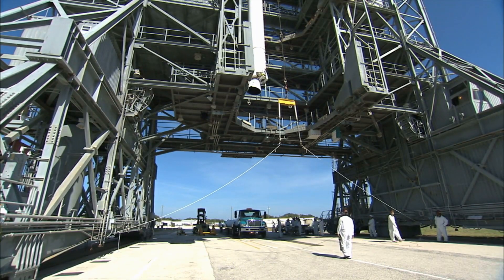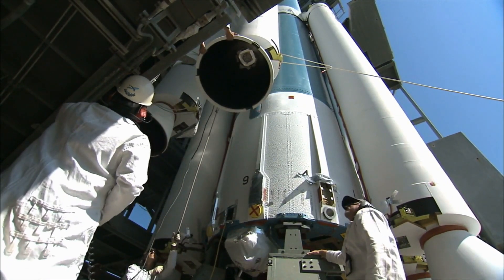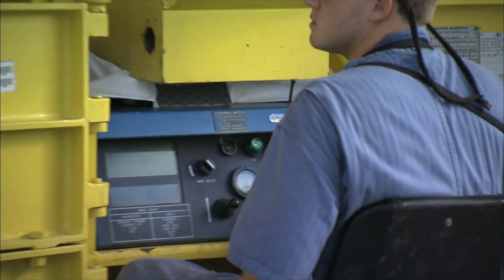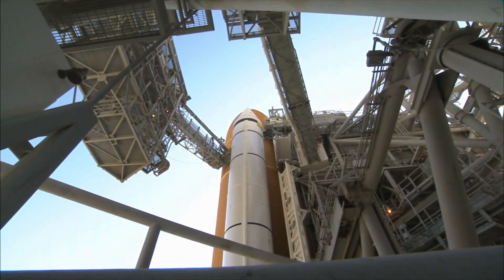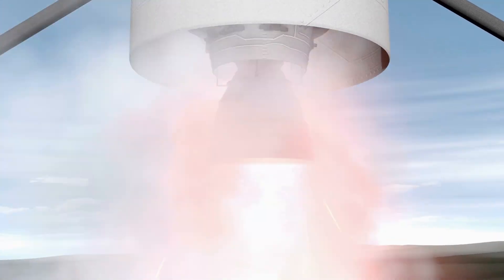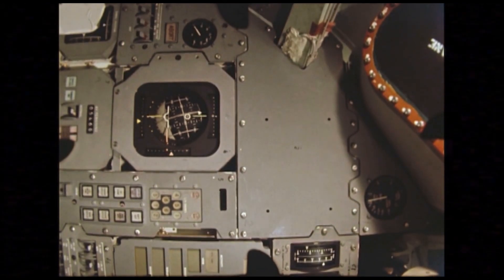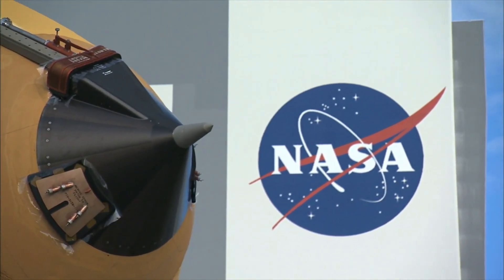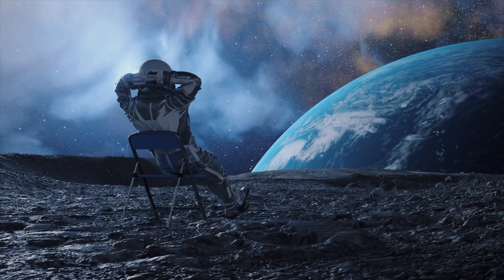MIND-BLOWING! Sierra Space Unveils Heat Shield Innovation Surpassing Starship and Shuttle Technology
Prepare to be amazed as Sierra Space unveils a groundbreaking heat shield technology that could revolutionize space travel, surpassing even SpaceX's Starship and NASA’s Space Shuttle. This innovative Thermal Protection System (TPS) promises unmatched durability, efficiency, and reusability, redefining the standards for spacecraft engineering.

Designed for Sierra Space's Dream Chaser spacecraft, the new heat shield combines advanced materials like silicon carbide and carbon fibers, providing superior thermal resistance and structural integrity during reentry. Unlike older technologies requiring extensive inspections and repairs, these heat shields are designed for seamless reuse, making frequent and economical space travel more achievable.

The innovation doesn’t just stop at the materials. Utilizing cutting-edge manufacturing techniques, the process is faster and less labor-intensive, setting a new benchmark for efficiency in space systems. Dream Chaser, a winged spacecraft capable of runway landings, is poised to showcase these advancements in its upcoming missions to the International Space Station.

Will this innovation challenge the dominance of Starship and usher in a new era of competition in the space industry? Join us as we explore how Sierra Space is pushing the boundaries of technology, shaping the future of orbital missions, and raising the bar for what’s possible in space exploration. Don’t miss this mind-blowing breakthrough!